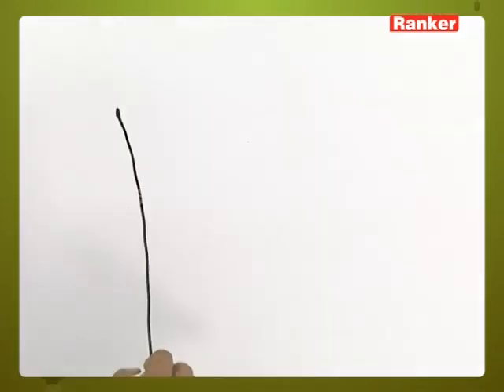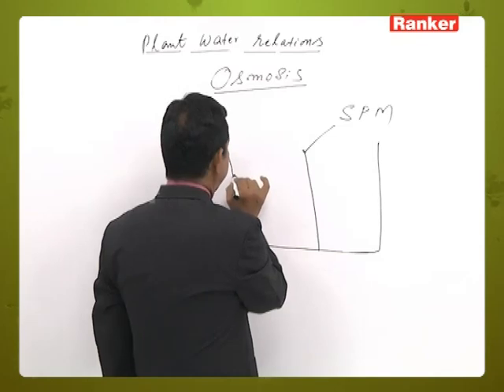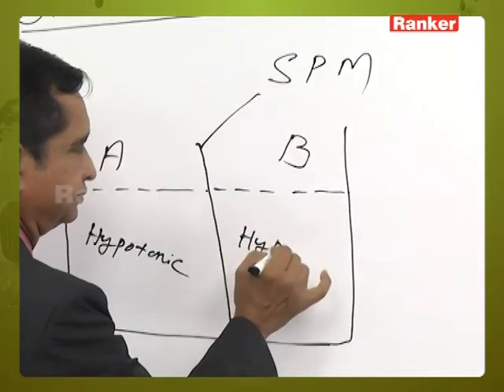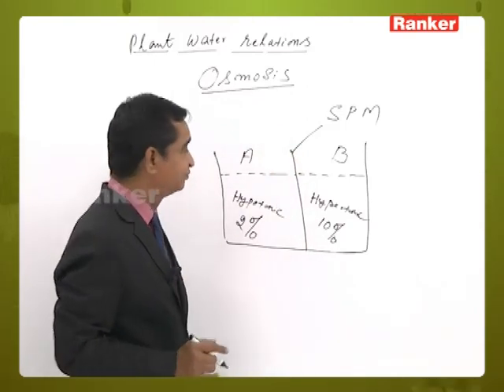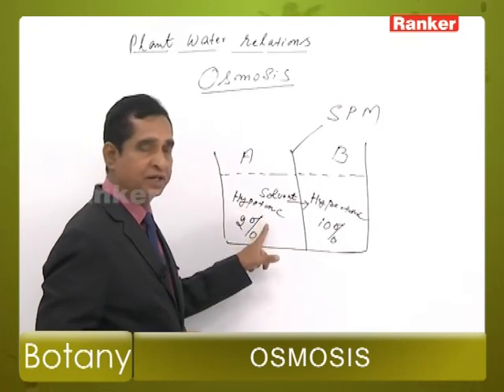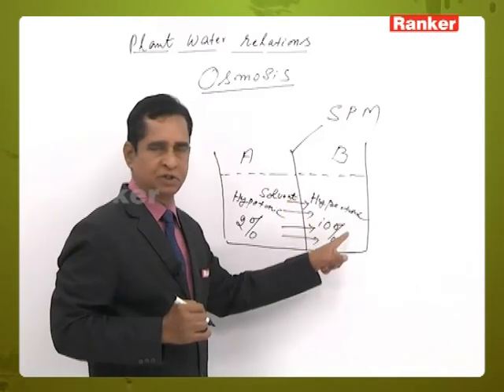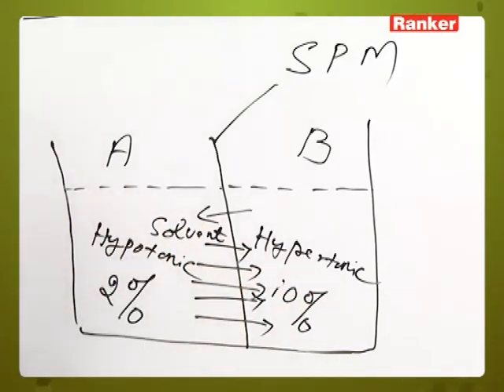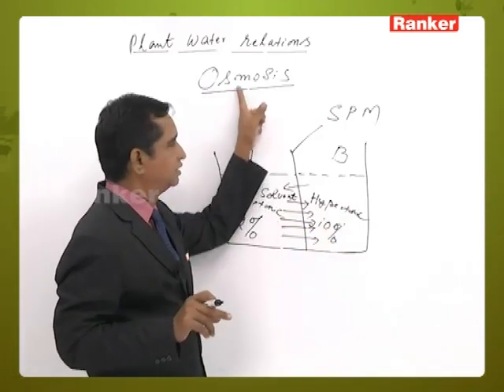Plant Physiology | Plant Water Relations | Osmosis | Botany | Dr. M. Satyanarayana Murthy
Under the guidance of Dr. M. Satyanarayana Murthy for the NEET exam, students delve into the concept of Osmosis within Botany. Explore the movement of water molecules across semi-permeable membranes from regions of lower solute concentration to higher solute concentration, understanding its role in plant physiology. Gain a comprehensive understanding of osmosis, essential for success in the examination and further studies in plant biology and cellular processes.